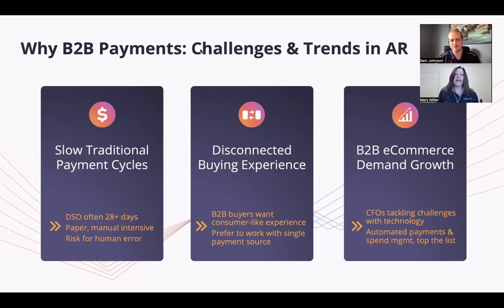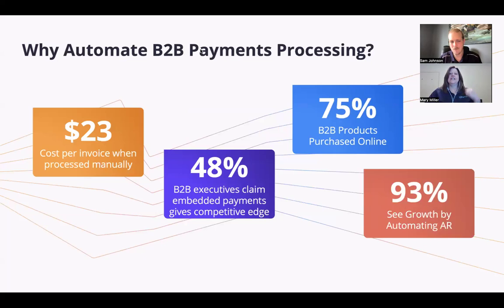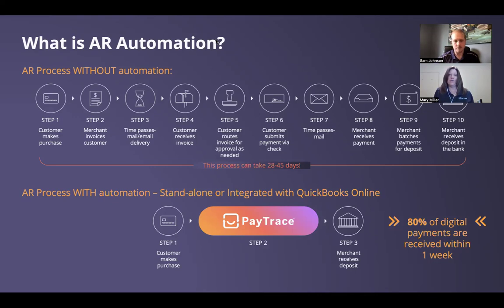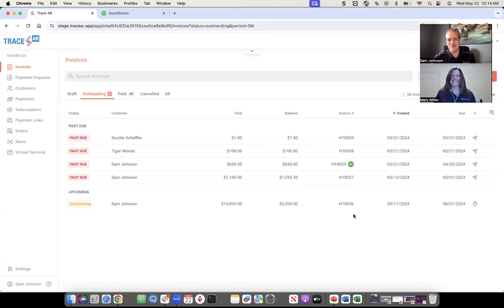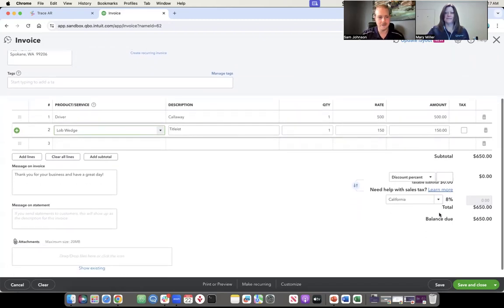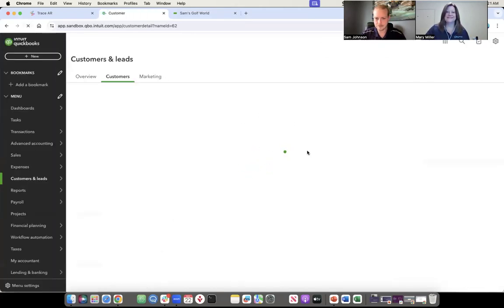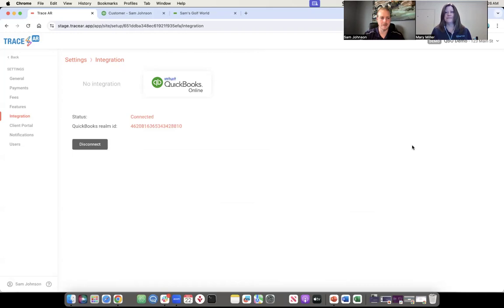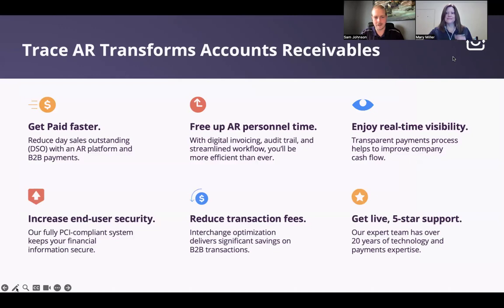PayTrace Power 30 - Embedded Payments in Quickbooks Online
On the heels of our last Power30 webinar for Trace AR, comes the next in our series: Embedded Payments in Quickbooks Online

PayTrace's Mary Miller and Sam Johnson discuss how you can use QuickBooks Online with PayTrace, and how combining QB Online with Trace AR can take your back-office processes to the next level. This webinar covers:

- Current industry trends and data that pertain to invoicing
- Real-world challenges that come with manual invoices and AR workflows, as well as the costs
- QuickBooks Online and PayTrace, including the customer portal, interchange optimization, integrations, and more
- A look into how QuickBooks Online works with Trace AR

Eliminate your invoicing inefficiencies today, and start saving time, frustration, and money.